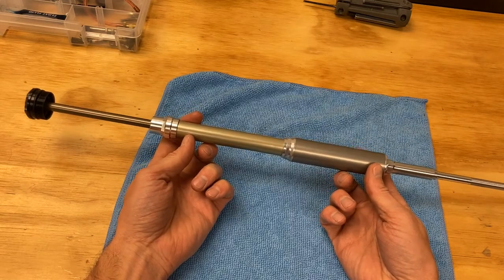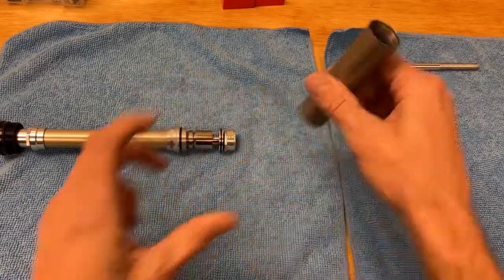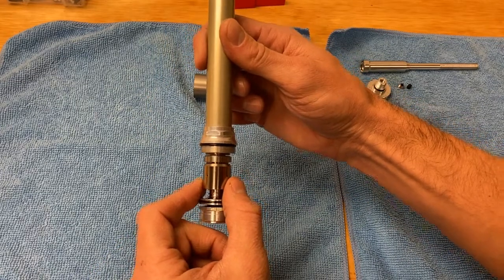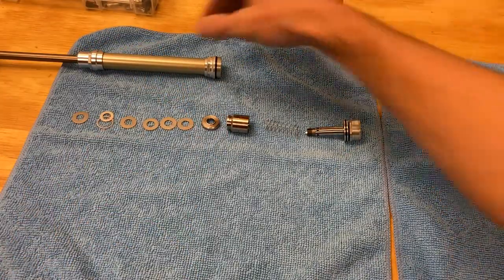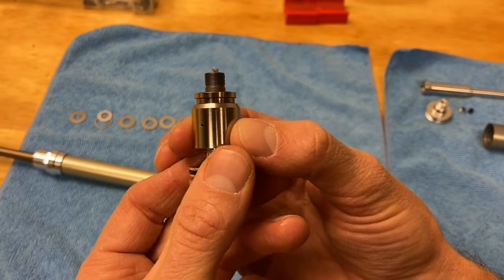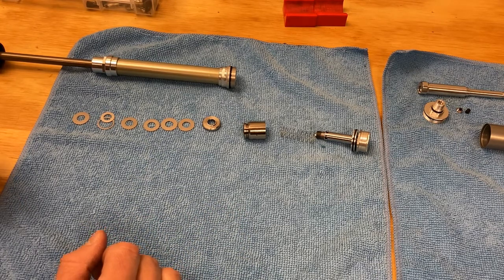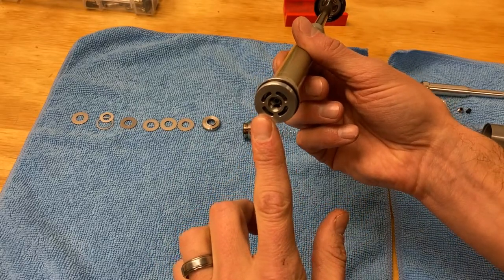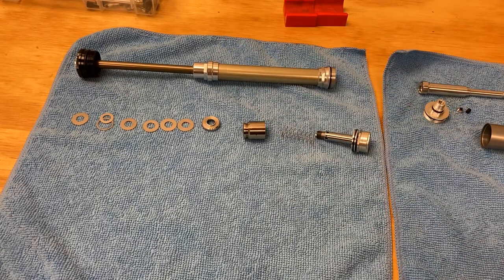Disassembling a SPECIALIZED BRAIN Fork Cartridge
While doing a service on my Specialized Brain Cartridge & retune I thought someone out there may want to see what is inside one of these cartridges.

The inertia damper is similar to other cartridges in both RockShox forks as well as Fox Terralogic forks.  What makes this damper unique is the inertia valve which is built into the base valve of the cartridge.  The cartridge still has a midvalve (which is just a check plate) and tunable rebound stack (which is WAY too stiff from the factory).

To tune these cartridges I reduce the threshold shim stack on the base valve which acts as a bypass to the inertia valve.  This smooths the transition on square edged bumps that occurs when the inertia valve has not yet had time to open and as a result pressure spikes in the cartridge giving a harsh ride.  By reducing the threshold shim stack to the point where the fork barely does not move when pedaling hard while standing the fork functions much better than stock valving.

This is not a disassembly tutorial.

I do not work for Specialized Bicycles nor do I represent them.

Cartridge contents are under extreme pressure and may do serious harm if the cartridge is improperly disassembled.

Cartridge was purchased through a Specialized dealer in Fall of 2015 for full price and has been used since then in a FS Epic for everything from xc racing to heavy trail riding.

I do not tune or service suspension, nor do I work in any part of the bicycle industry.

The fork is off of a 2014 Specialized Epic Comp Carbon, with 2015 Uppers.

The fork and cartridge have been modified to have 110mm of travel from the Brain Fork

specialized brain disassembled
specialized brain inertia valve
specialized brain taken apart